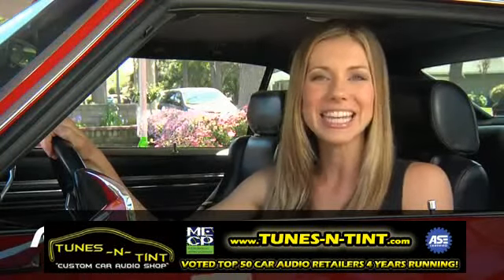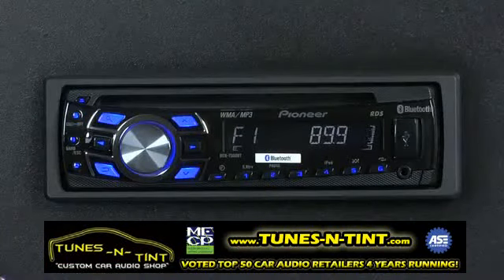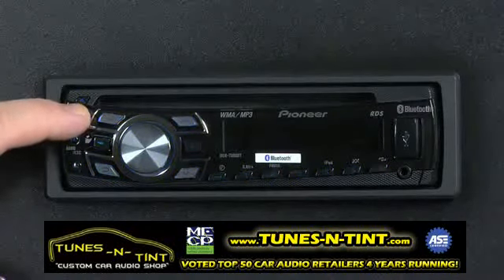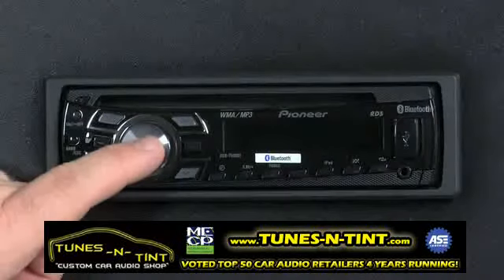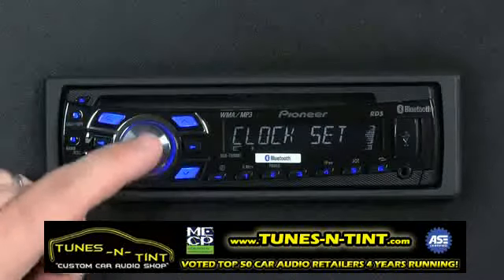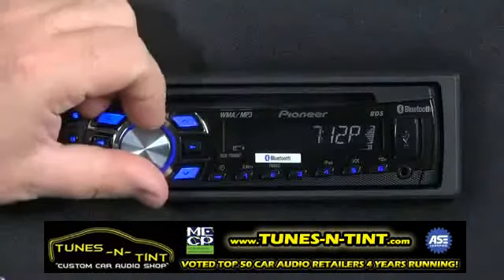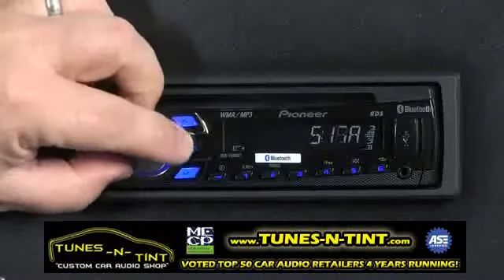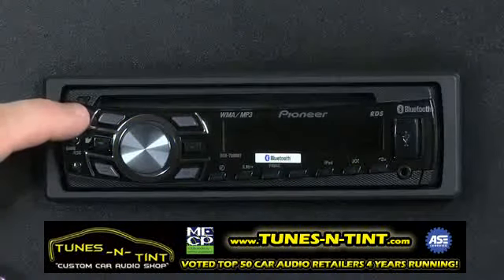FAQ- DEH-7300BT- Clock Settings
Frequently asked questions regarding the clock settings on the DEH-7300BT in-dash CD player.